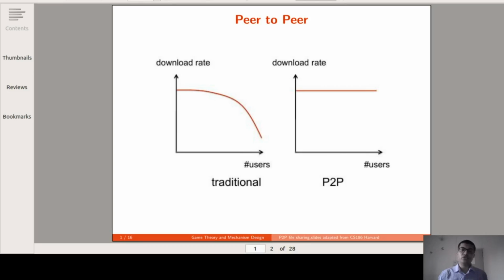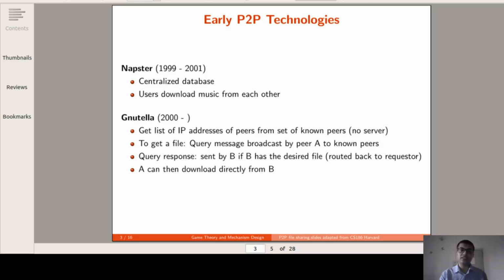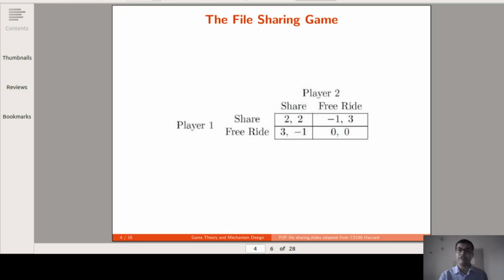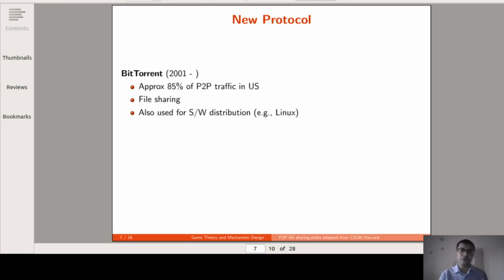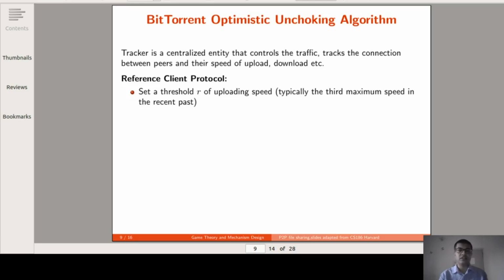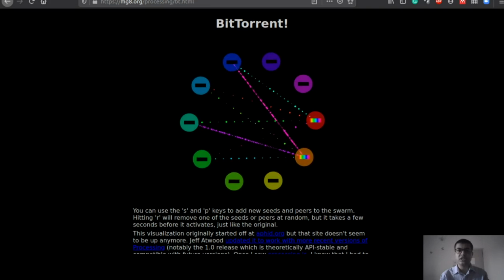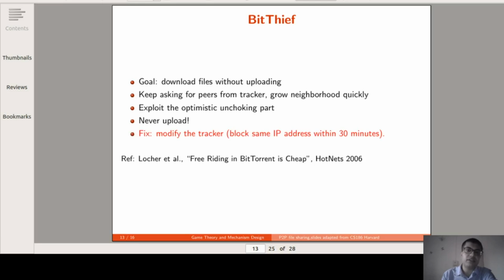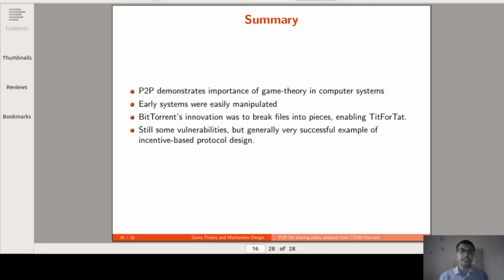Module 28: Game Theory in Practice -- P2P File Sharing